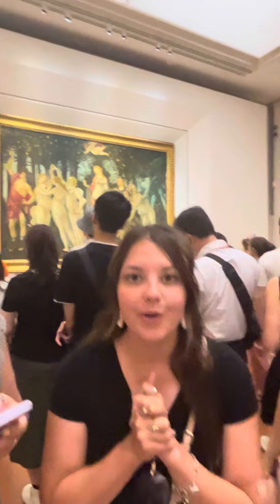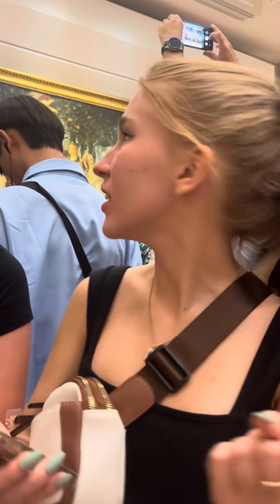Primavera/Spring (6, I)